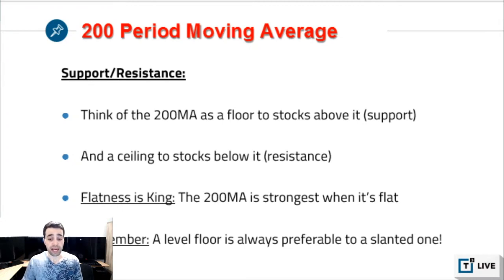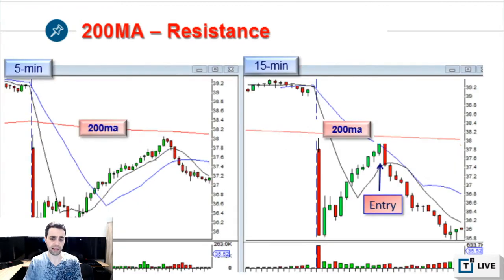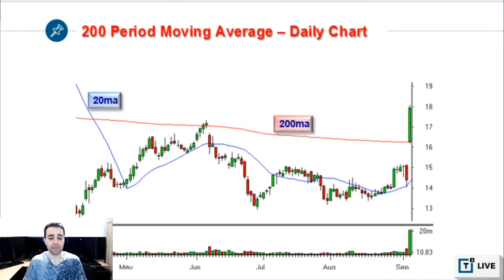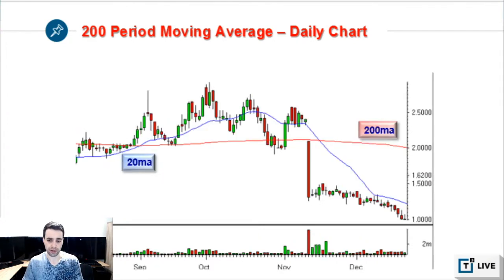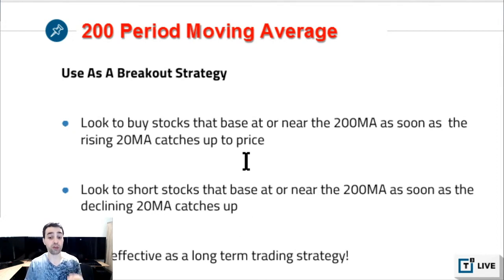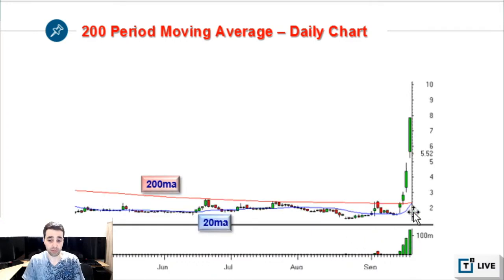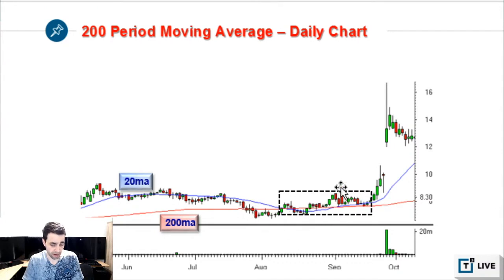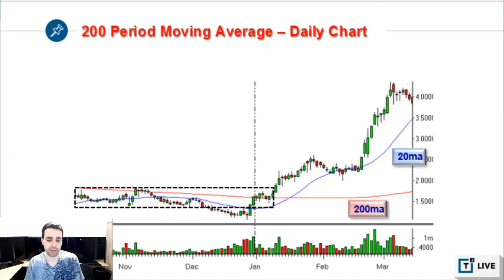The 200 Day Moving Average - 3 Ways to Win!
Sami's eBook (Unsexy Trend Analysis Essentials)

technicalanalysis expert Sami Abusaad teaches you 3 ways to use the 200 day moving average

-How to find support and resistance with the 200 ma
-Where the 200 day moving average is strongest
-How the 200 day is different from the 20 day
-How to use the 200 day as a gaptrading strategy (regardless of the quality of the gap)
-How to use the 200 day as a breakoutstocks trading strategy